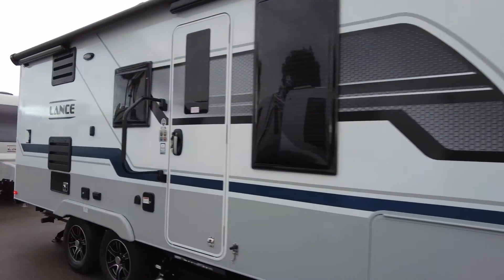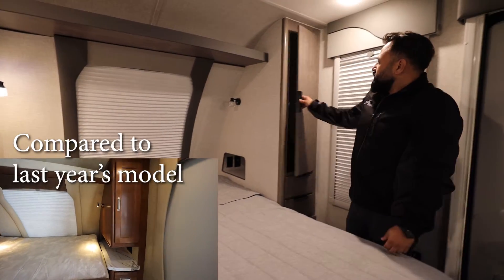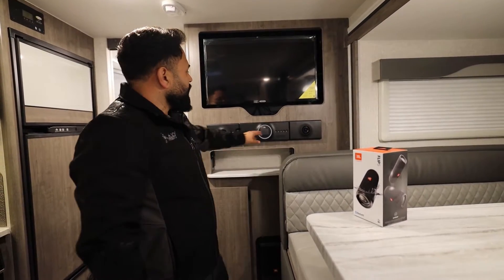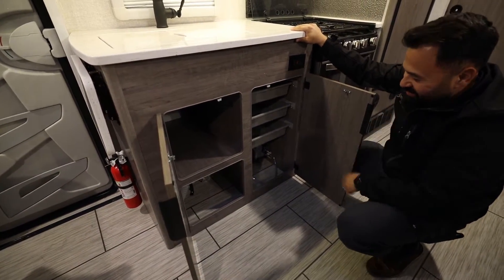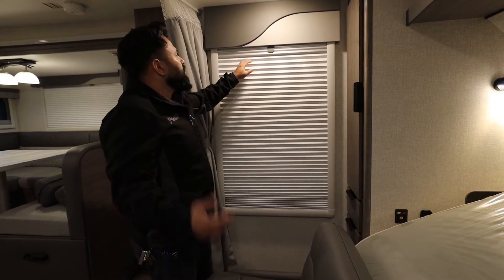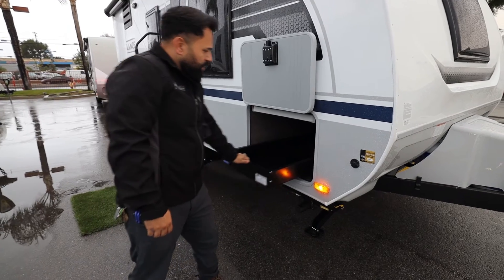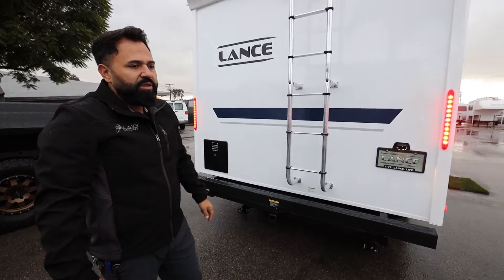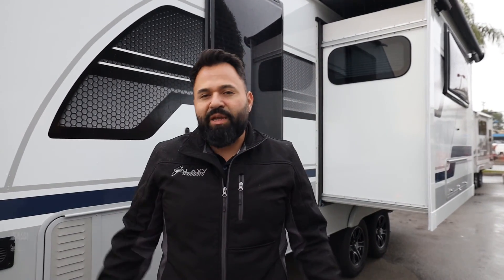Walkthrough 2022 Lance 1985 Travel Trailer by Galaxy Campers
Please note the 2022 models come with the following as standard equipment!
A/C - Coleman 11M NDQ W/Wall Control
Fantastic Roof Vent
TV 19 Inch (12V) w/ TV Antenna HD
Electric Remote Control Camper Jacks
Exterior Mountain Graphics
Keyless Entry
Awning Power w/ LED Lighting on the camping (passenger) side

Come visit and see the inventory of Campers and Travel Trailers at:
Galaxy Campers
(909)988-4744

From the manufacturer:
The 1985 features an open, spacious interior. At just 4245 pounds it's an easy tow for a larger SUV or pickup*. The 1985 features a full-width aft bathroom. And facing the entire living space is a conveniently placed entertainment center. So wherever you are seated - in the "Super Slide" dinette, on the bed, or if you opt for the convertible sofa-bed - every seat is the best seat in the house.

The 1985 brings forward its solid construction that is typical Lance and now adds an incredible designer decor including new fabric choices, rich woods, stunning laminates and all new flooring. If you're looking for versatility in a medium sized package - you've found your personal, private oasis.

Can't decide on what batteries to use on your camper or travel trailer?